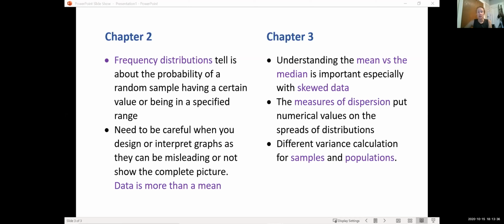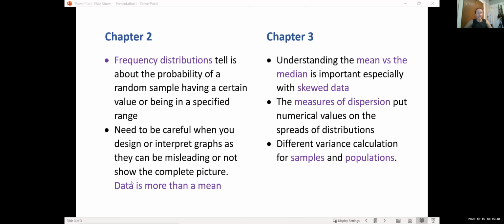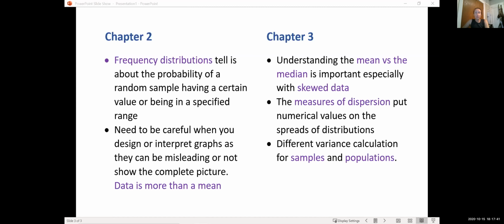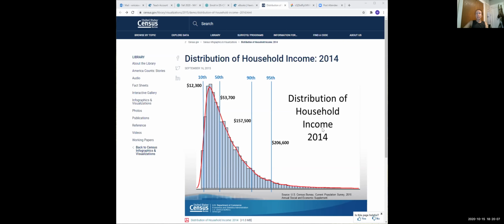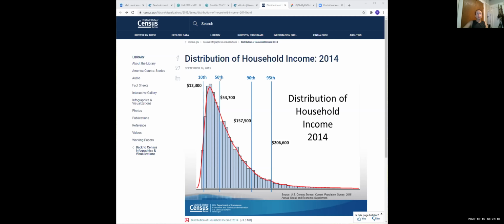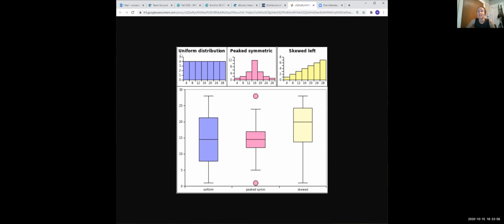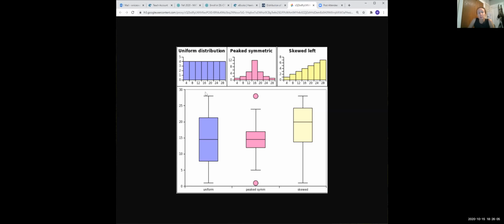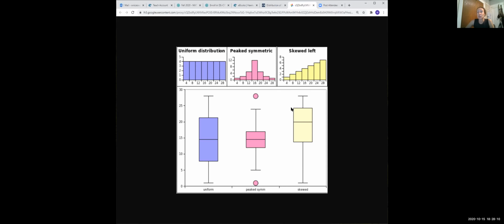Math 119 Chapter 2-3